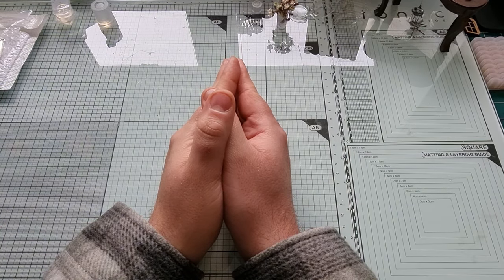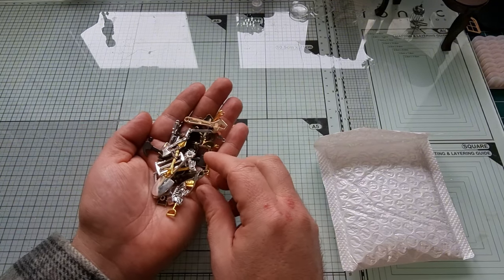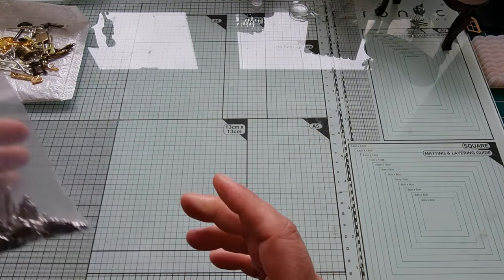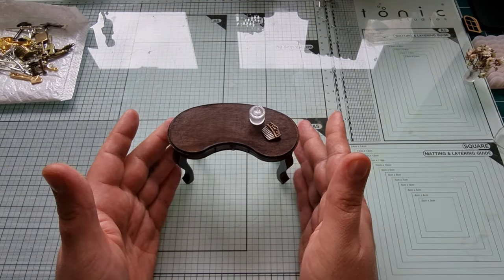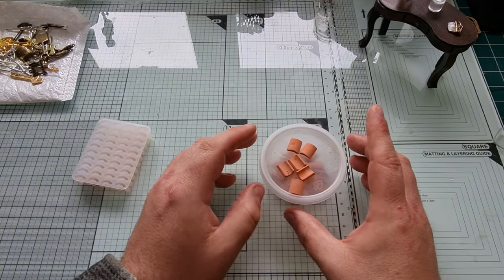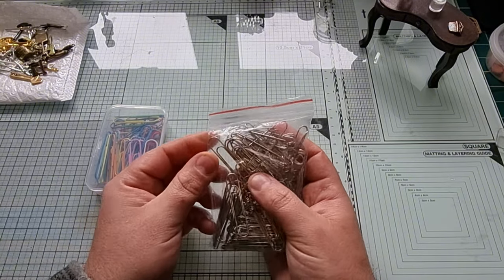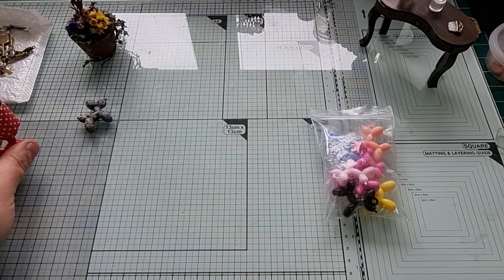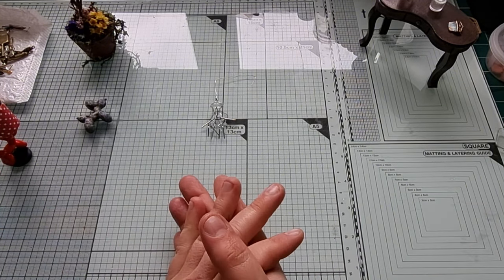What I made with my smallest Temu haul to date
⬇️Download the Temu app to get 💰£100 coupon bundle via the

Code afn71702

Product Links:

20pcs Vintage Metal Charms Retro Mirror Hairdryer Scissors Comb Pendant For Jewelry Making DIY Handmade Jewelry Accessories, DIY Materials £1.49

1pc Mini Sun Flower Pattern Cup Silicone Mold 3D Sunflower Pattern Miniature Cups Crystal Epoxy Resin Mould For DIY Cup Making Home Decors £1.99

1pc, Totem Lace Silicone Mold, Vintage Scroll Relief Fondant Mould, Cake Decorating Tools, Chocolate Gumpaste Molds, Sugarcraft, Baking Tools, Kitchen Gadgets £9.99

10pcs Mixed Solid Colors Cute Balloon Puppy Shape Resin Charms For Earring Hair Accessories Stationery Phone Case Keychain Holshoe Decors Fridge Stickers DIY Crafting Jewelry Accessory Making Supplies £1.79

1pc Micro Brick Silicone Mold Micro Roof Tile Silicone Mold £3.99

120pcs Large Size Paper Clips, Giant Paper Clips With Anti-slip Design, Paper Clips For Office, School And Personal Use, Daily DIY, Silver Heavy-duty Anti-slip Paper Clips In Large Size £2.99

200/100/50/20g DIY Vintage Zinc Alloy Pendants Various Tool Series Products Pendants, Mixed Color Tool Charms For Jewelry Making Keychains, Chest Chains, Necklaces, And Earrings £1.49

50pcs 5CM Colorful Large Jumbo Paper Clips Durable & Rust Resistant Colored Paper Clips For Office, School And Personal Use £3.49

1pc Mini Tray Candy Cans Silicone Mold Epoxy Resin Candy Tray Candy Can Silicone Mold For DIY Jewelry Tools Desktop Ornament Crafts Making Supplies £1.99